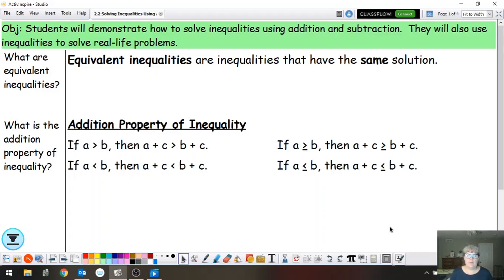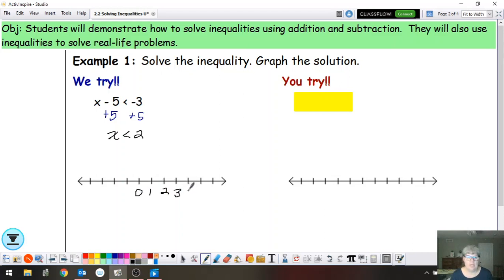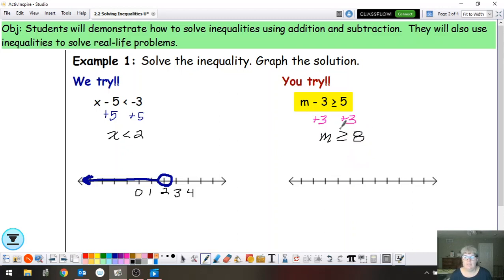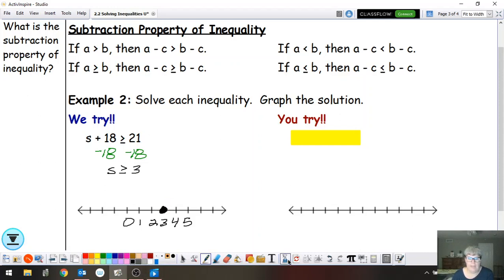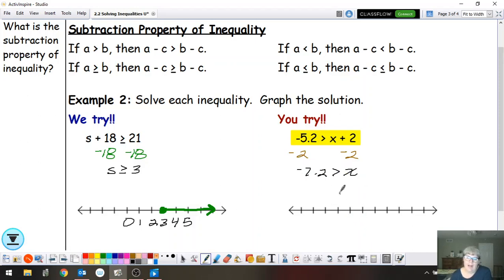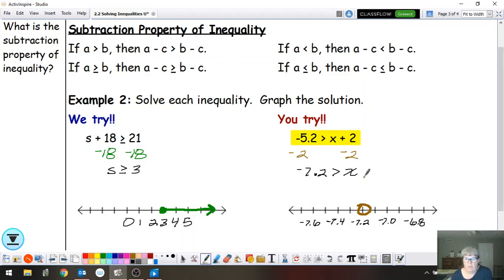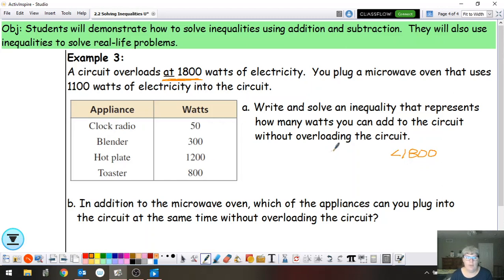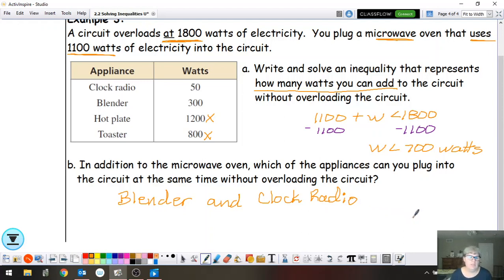Lesson 2.2 Solving Inequalities Using + or -